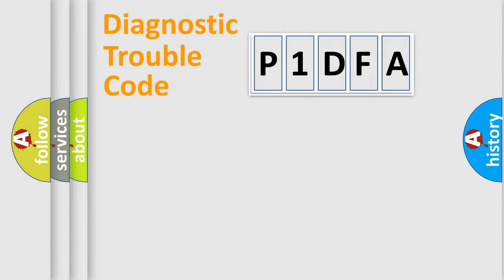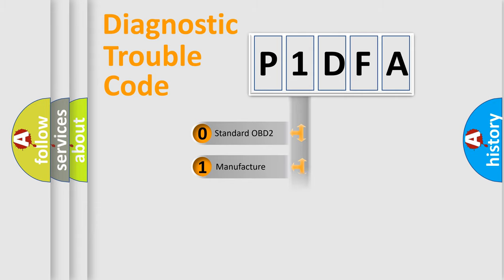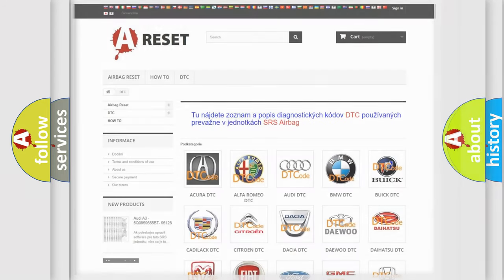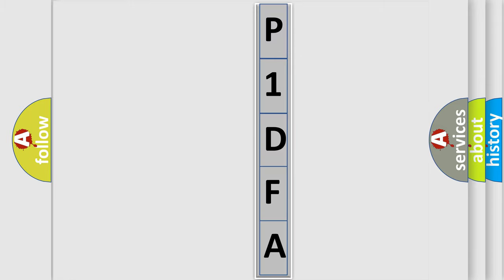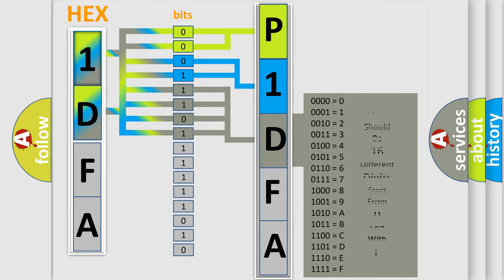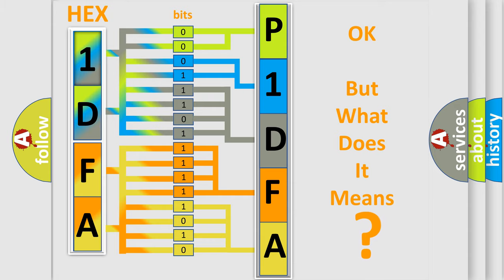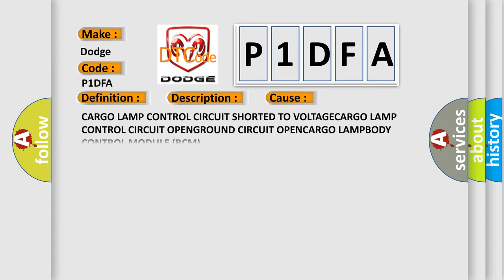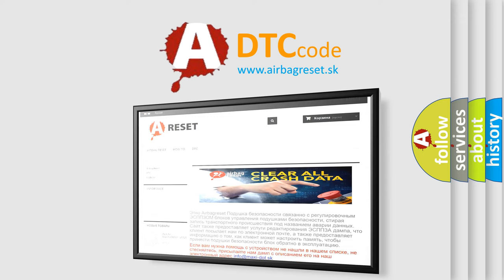DTC Dodge P1DFA Short Explanation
Contents:
0:21 Basic DTC analysis according to OBD2 protocol standard.
1:48 Insight into programming
2:58 A diagnostically understandable description of the Diagnostic Trouble Code
3:05 Basic error definition

Make:
Dodge
Code:
P1DFA
Definition:
Trunk Lamp Control - Circuit Short To Battery Or Open
Description:
When the Body Control Module (BCM) detects a high condition on the Cargo Lamp Control circuit.
Cause:
CARGO LAMP CONTROL CIRCUIT SHORTED TO VOLTAGECARGO LAMP CONTROL CIRCUIT OPENGROUND CIRCUIT OPENCARGO LAMPBODY CONTROL MODULE (BCM)